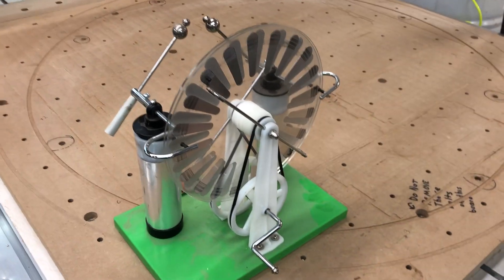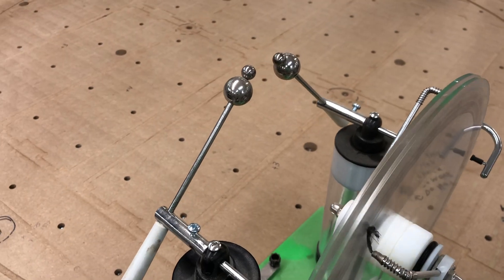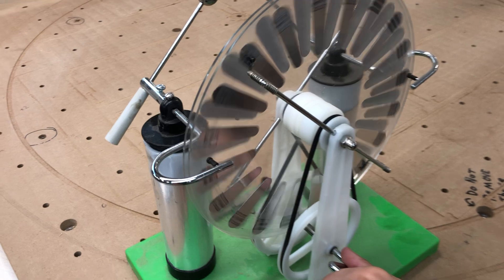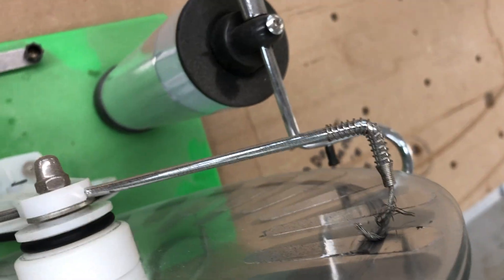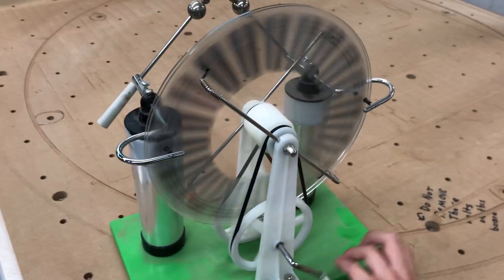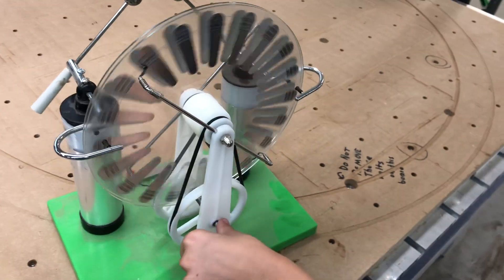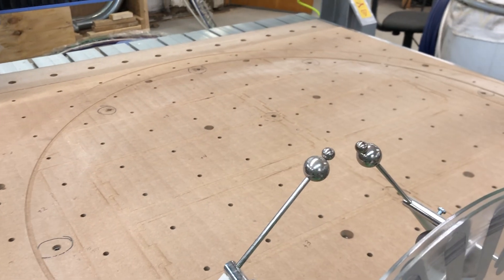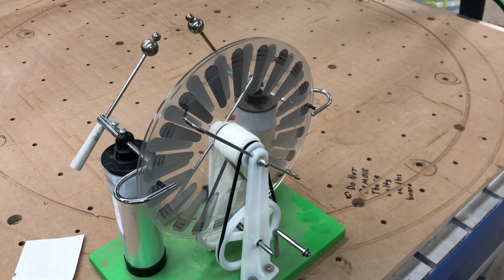Wimshurst Influence Machine Creating High Voltage Electrostatic Sparks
The Wimshurst machine or Wimshurst influence machine is an electrostatic generator, a machine for generating high voltages developed between 1880 and 1883 by British inventor James Wimshurst (1832–1903).
It has a distinctive appearance with two large contra-rotating discs mounted in a vertical plane, two crossed bars with metallic brushes, and a spark gap formed by two metal spheres.
The original "influencer" before the youtube clowns.